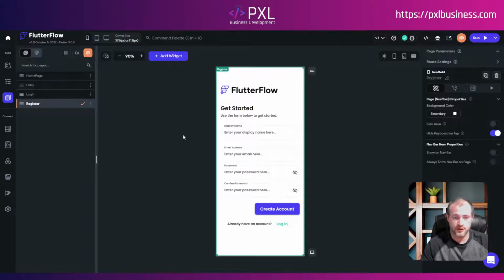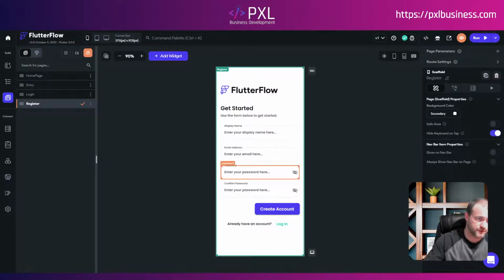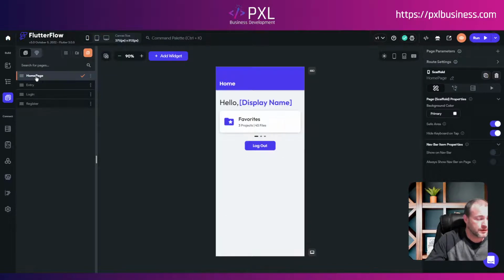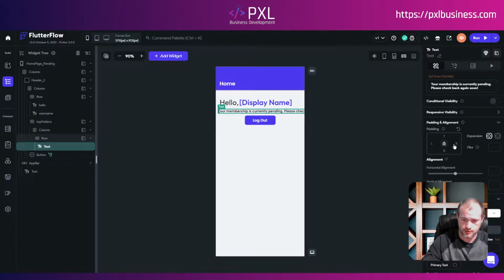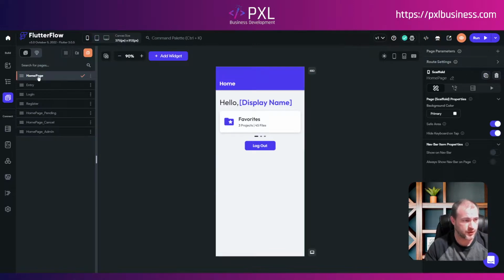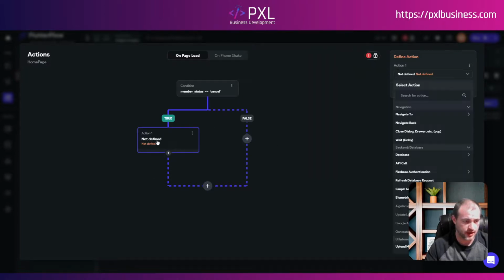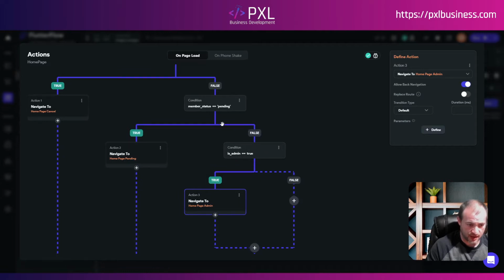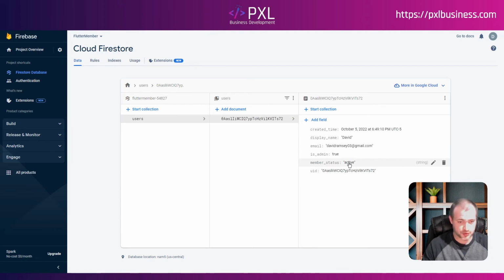FlutterFlow App Build - Basic Membership App - Pages and Routing